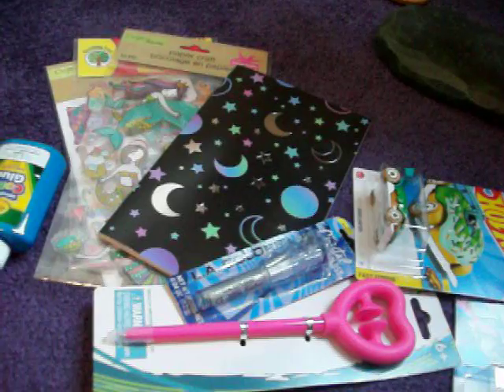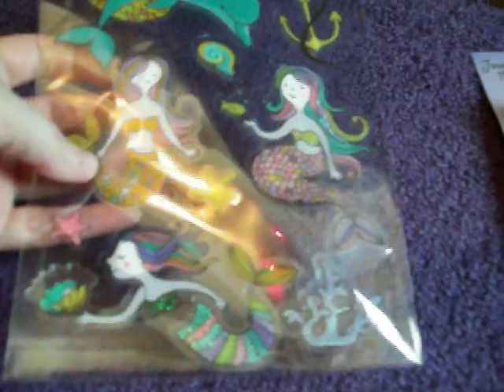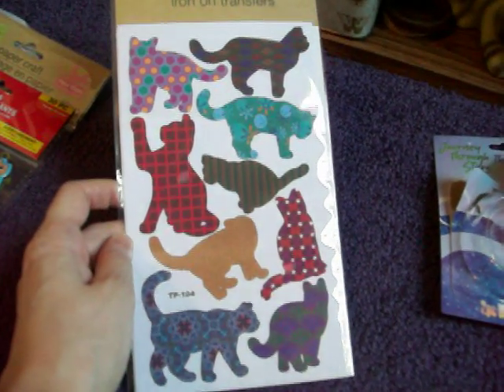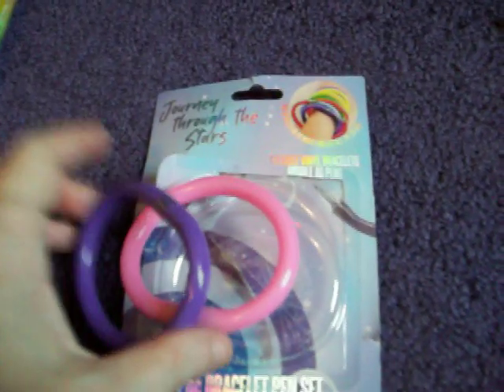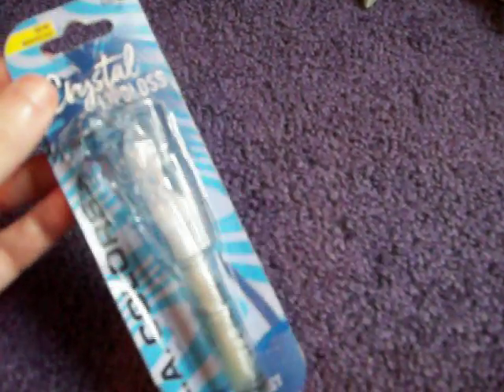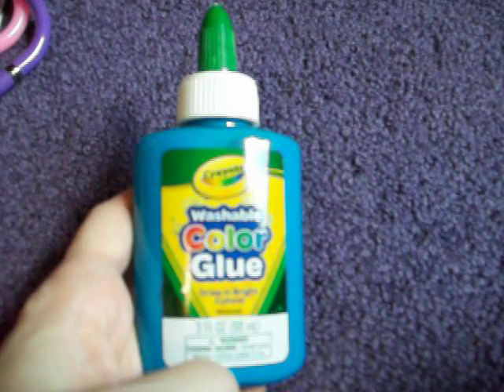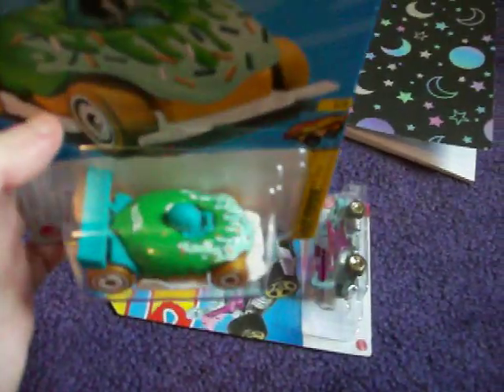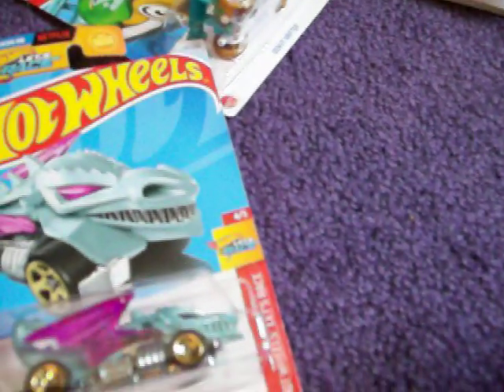Dollar Tree Haul.Found Some More Wishlist Items!Plus Found A New Dollar Tree!